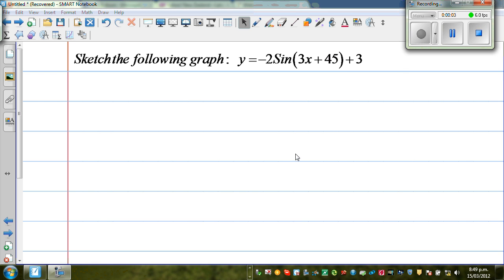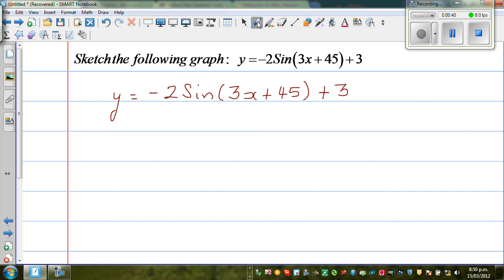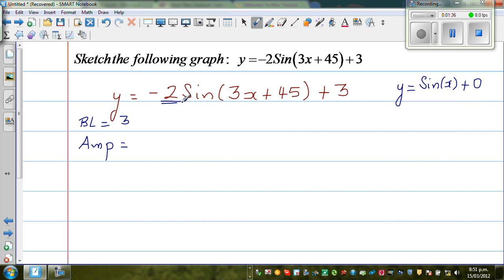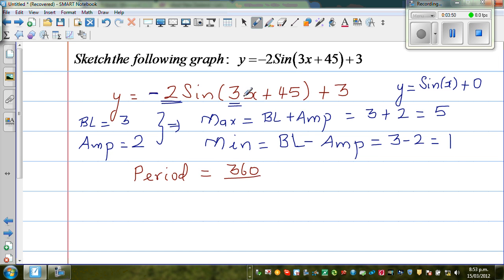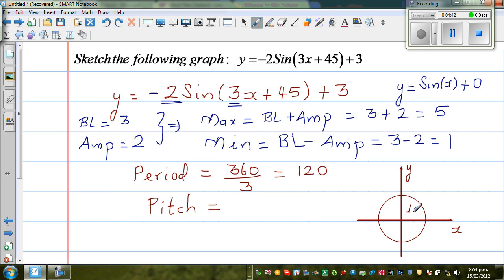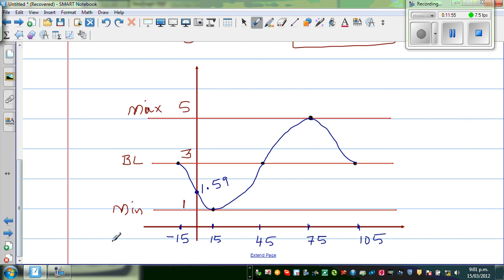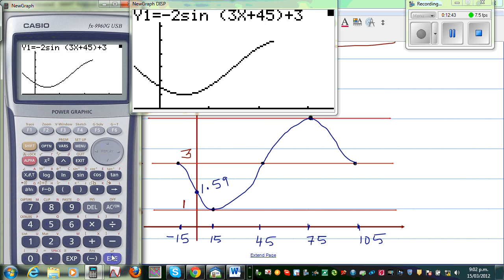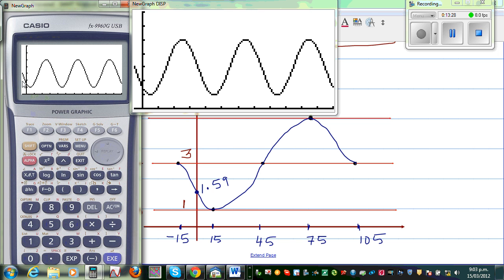Graphing trig graph of y = -2 Sin (3x +45) +3